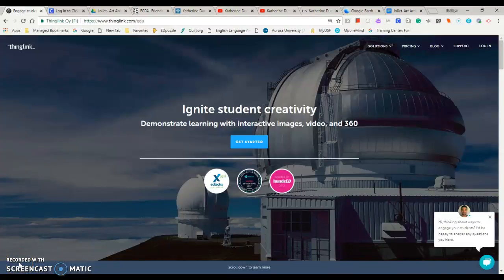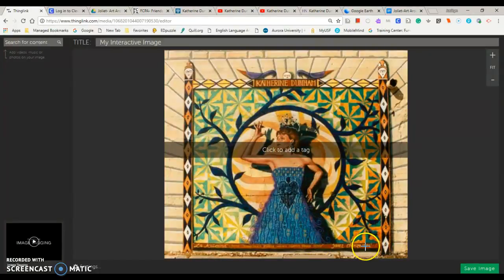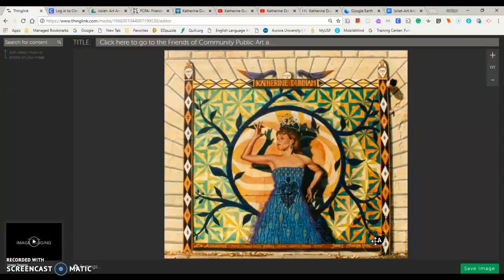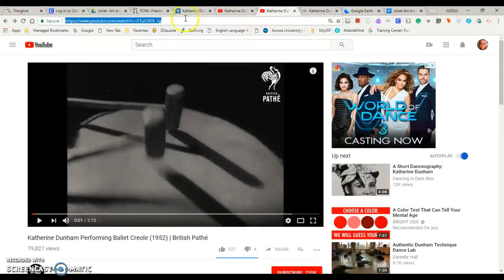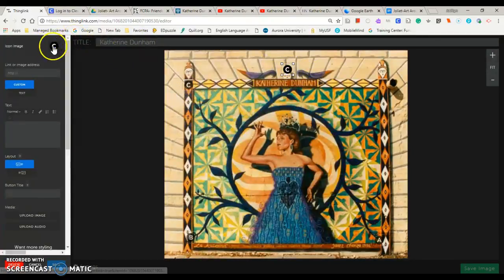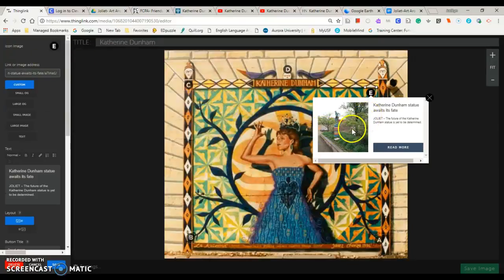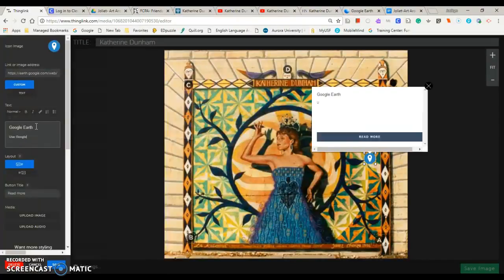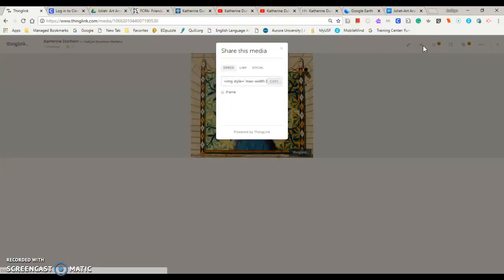Create a ThingLink